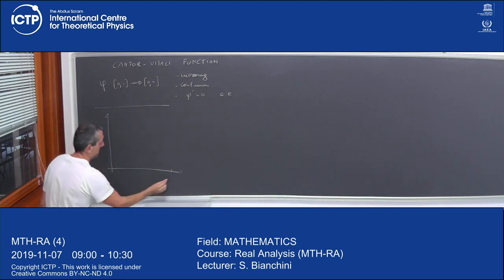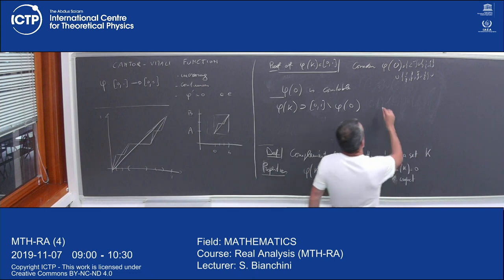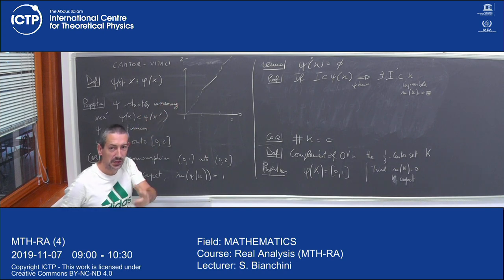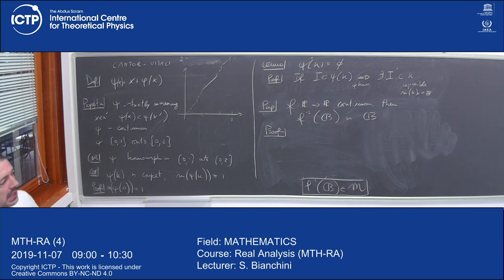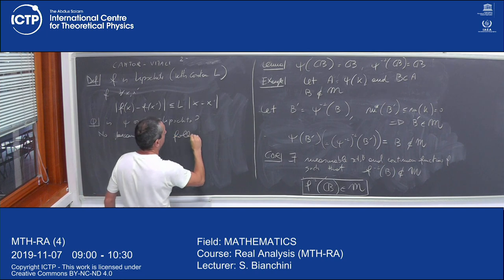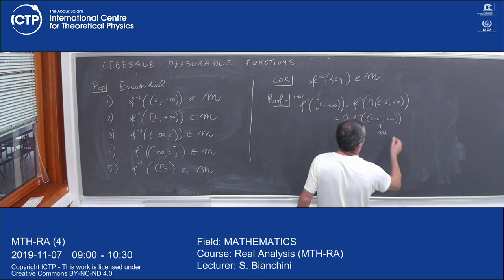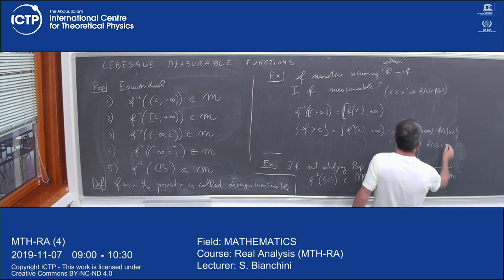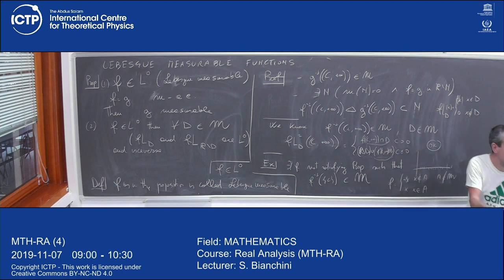Real Analysis (MTH-RA) Lecture 4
MATHEMATICS
Real Analysis (MTH-CA)
S. Bianchini
MTH-RA_L04.mp4